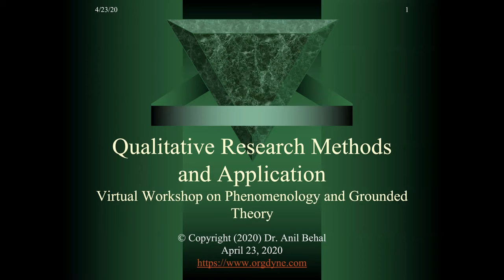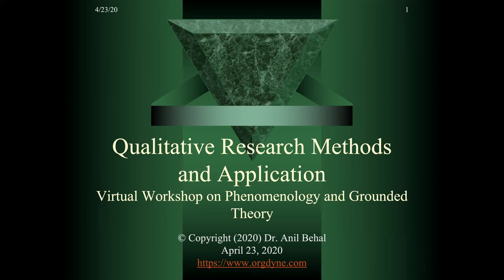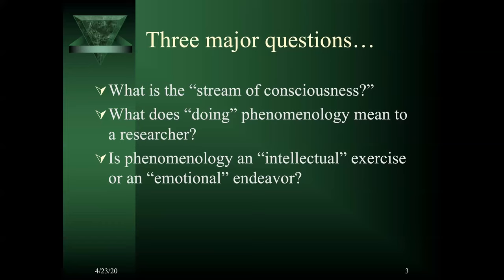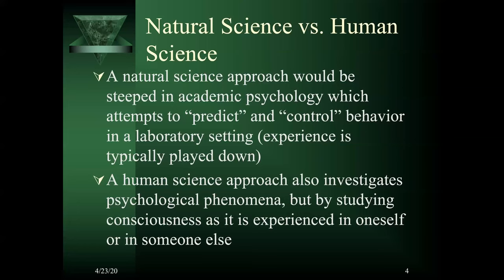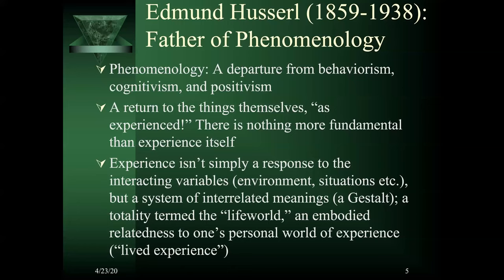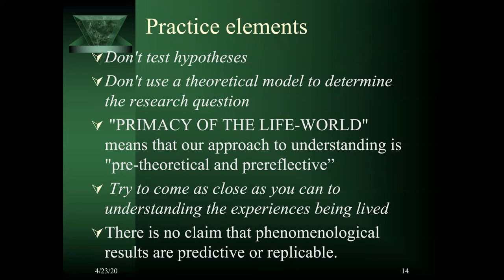Qualitative Research Workshop on Phenomenology and Grounded Theory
This a virtual workshop without participants. Given the Covid-19 serious pandemic, this is offered in a lecture format, as opposed to a face-to-face interactive session, so that you can all benefit from the information. I will be happy to prove the PowerPoint presentation and workshop readings and materials in an online folder.